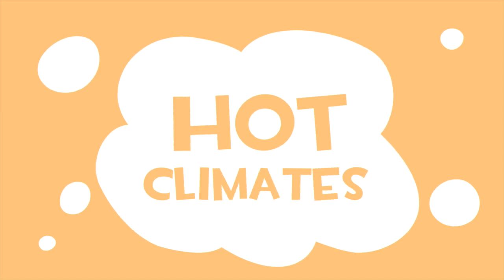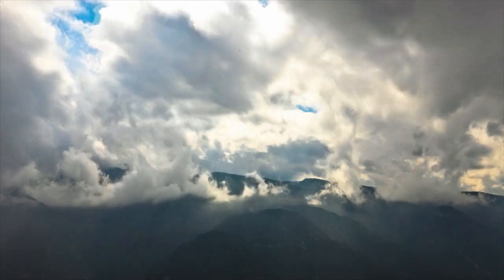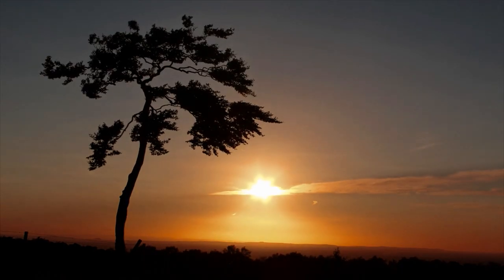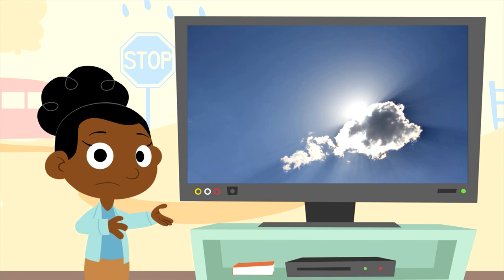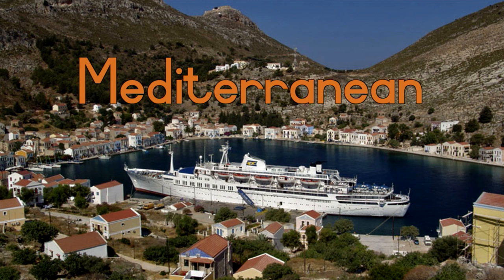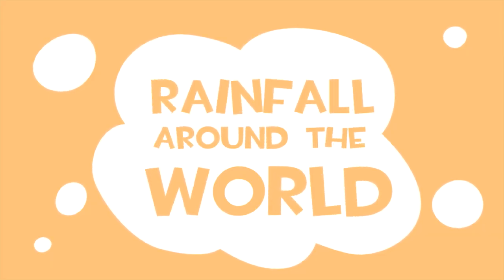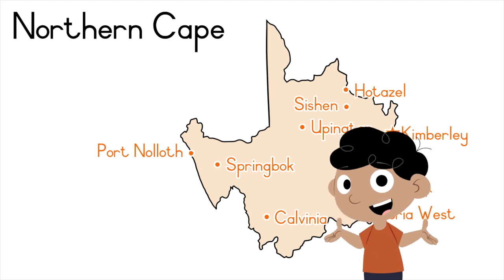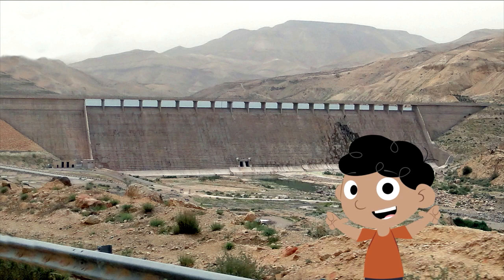Looksee: Episode 11: Climate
This Integrated Life Skills lesson encourages discussion in Listening and Speaking in English; as a First Additional Language (FAL).